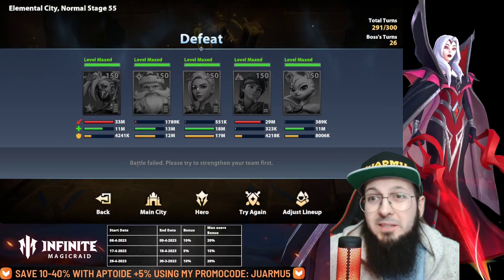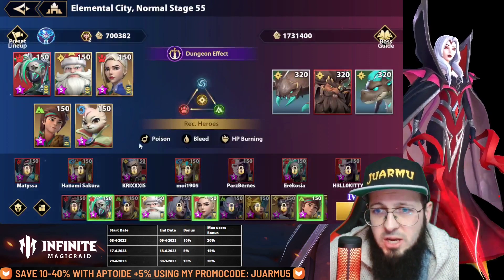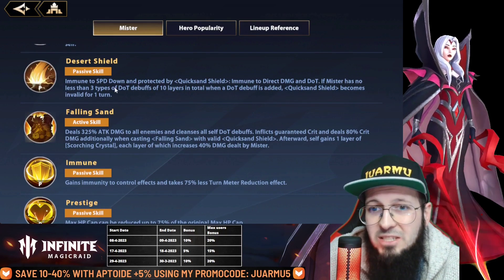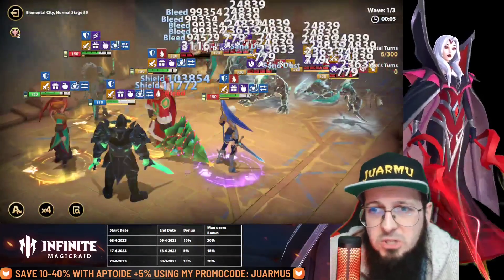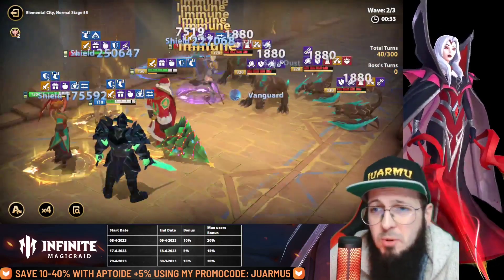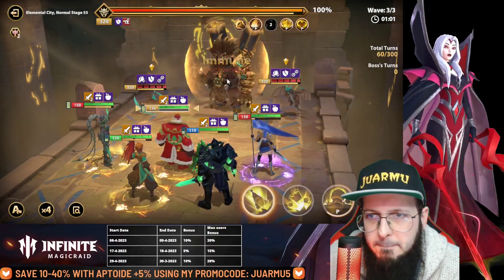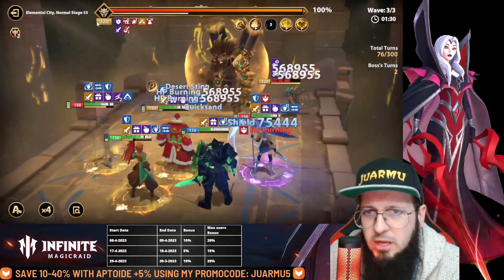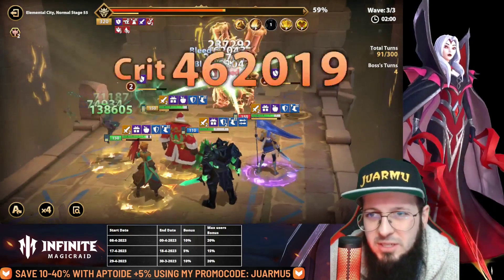Elemental City Tripple DOT Boss Mechanics! - Infinite Magicraid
Hey Guys!

Follow the steps in my video to unlock money savings & Amazing Discounts! Amazing opportunity to be able to save you guys money!

Come hang out on the official Disord!